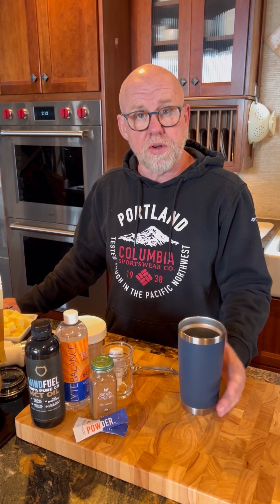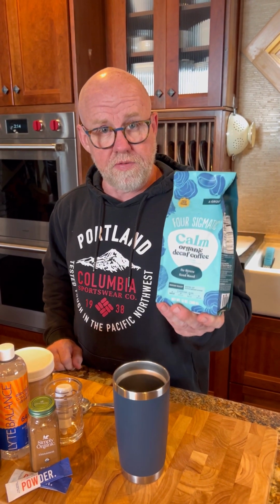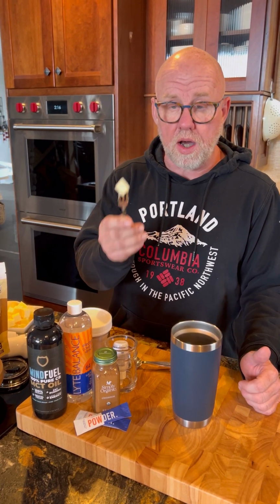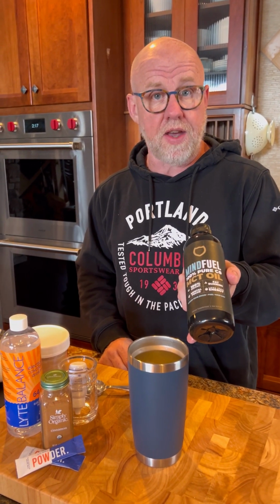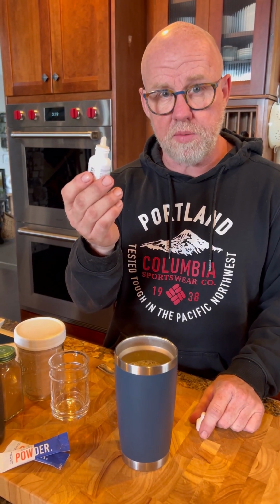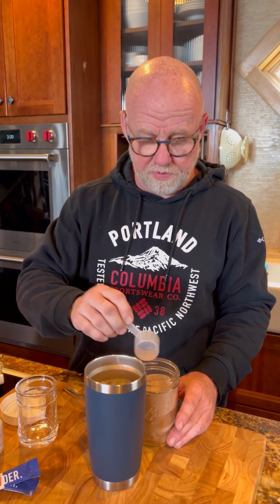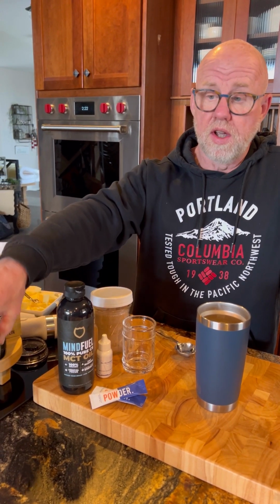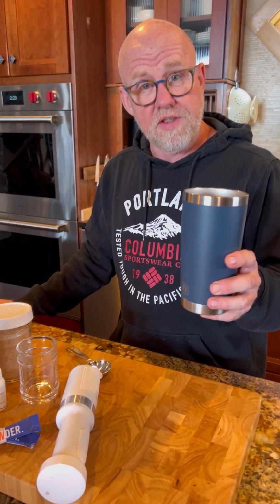NDK Coffee with Kevin Rutherford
This is a great way to start the day for anyone, but especially if you are on a ketogenic diet. When you are in ketosis your body is burning fat for energy instead of sugar, this cup of java will start your day off right with plenty of high quality fats.

Head over to Let's Truck and grab your NDK COFFEE KIT now.. !!